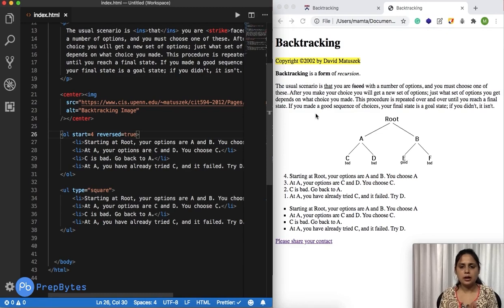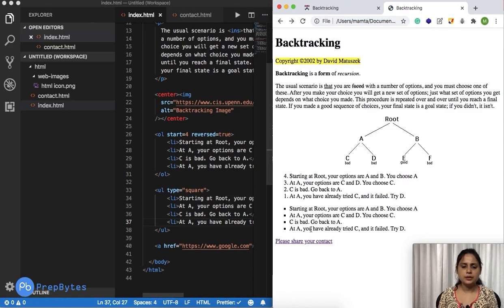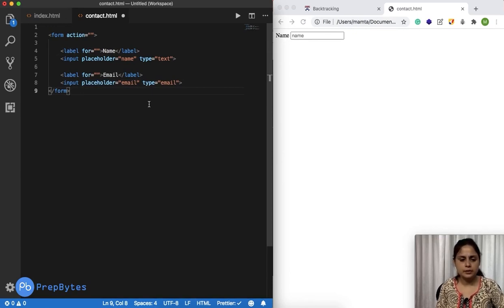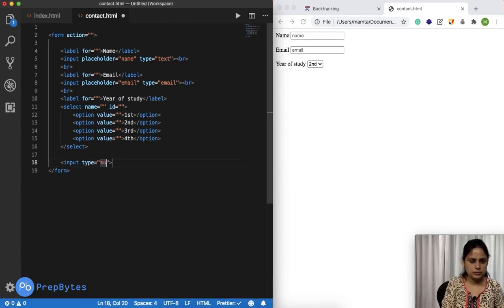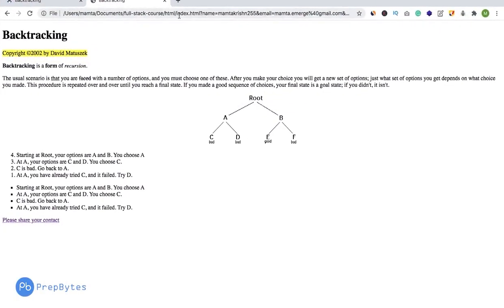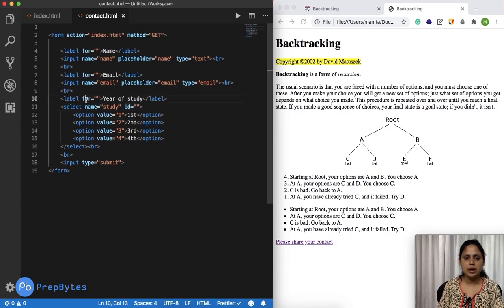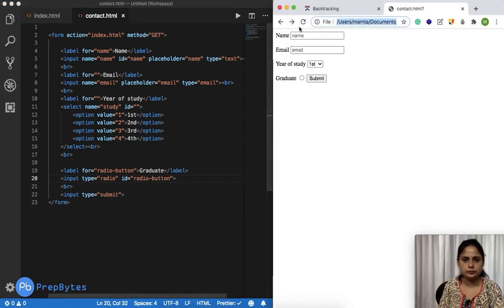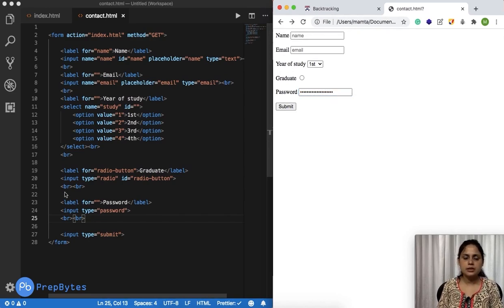How To Add Forms And Links In HTML | HTML Tutorial For Beginners #5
Html Tutorial For Beginners: If any Student wants to learn how to insert forms in HTML or how to add forms in HTML then this video is best to learn adding forms in HTML. We also learn how to add Links in HTML. This video is part of the HTML tutorial for beginners series where Miss Mamta Kumari tells about basic HTML tags for beginners.

In this HTML tutorial, we're going to learn how to add forms and links in HTML. Forms are a great way to gather data from your visitors, and links can take you to specific pages on your website.

This is a useful tutorial for beginners, and we'll be covering everything from creating a form to adding links and buttons. After watching this tutorial, you'll know how to add forms and links to your HTML documents!

Time Stamp      Description
Introduction  - 00:00 - 00:09
Links in HTML - 00:09 - 03:15
Forms in HTML - 03:15 - 21:25
Conclusion    - 21:25 - 21:49

IDE used - Visual studio code